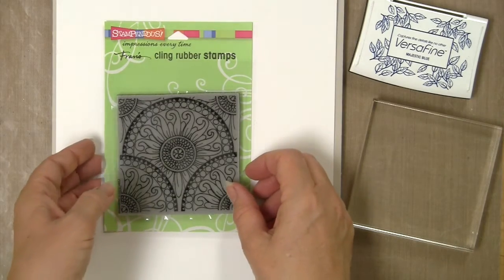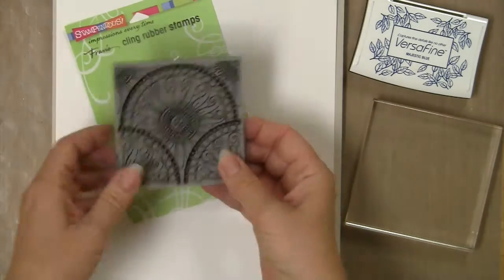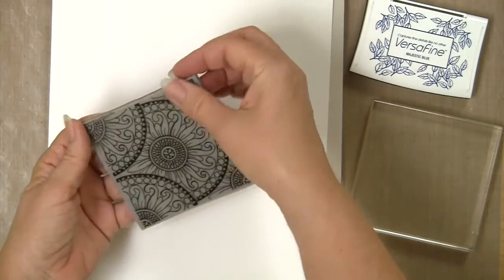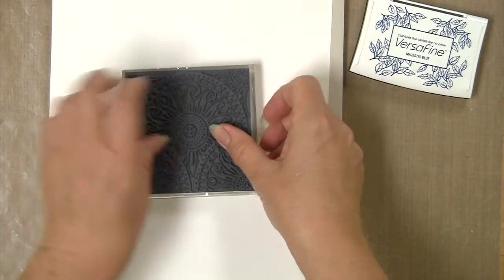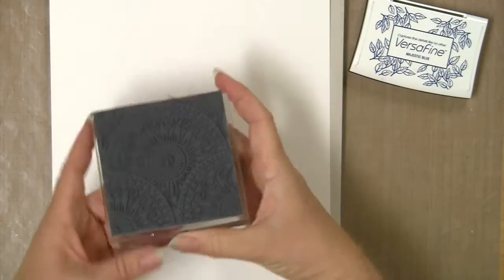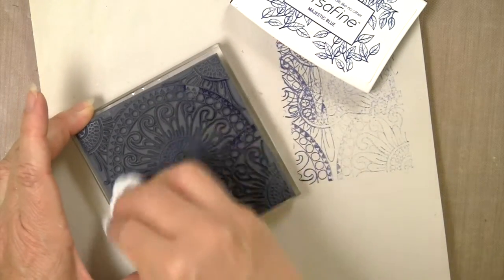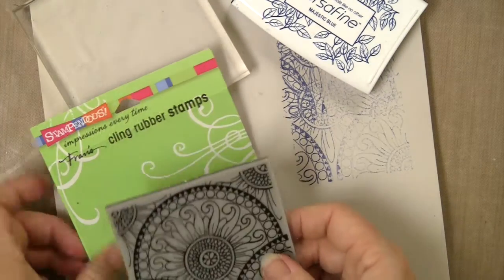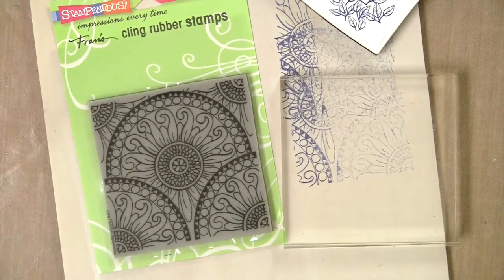Stampendous Cling Rubber Instructions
Stampendous Cling Rubber™ Stamps offer a terrific alternative to our traditional, wood mounted images. Most of our images come in your choice of wood mounted or cling rubber.

The same deep-etched, premium rubber designs are mounted on 1/8" gray foam for precision stamping. Then, instead of a wood block, we adhere a cling vinyl label to the foam which has a full-sized image of the stamp artwork printed on it. This label is intended to be permanent, and it allows the stamp to "cling" to an acrylic stamp handle or block.  It also allows you to position the image precisely on your project surface.

This label should not be removed. We then place a sheet of stiff acetate over the label to keep it clean and facilitate packaging. The acetate sheet can be discarded or kept for storage.

The cling vinyl label will cling best to the acrylic block when very clean. You can wipe it with a bit of rubbing alcohol (isopropyl alcohol) on a lint-free cloth, and clean your acrylic handles as well. This will remove any dust, dirt, glitters, embossing powders, and/or oil from your fingers that can keep the label from clinging effectively.

Many of the cling rubber labels are larger than the stamp. Some are much larger. The extra label surface allows the stamp to cling more securely to the acrylic block and also provides a convenient handle for removing the stamp from the block safely. Never remove the stamp by grasping the rubber or foam.

Cling Rubber™ stamps store more easily than wood mounted stamps and can be kept in our "Thin" Stuftainers for easy organizing and storage.